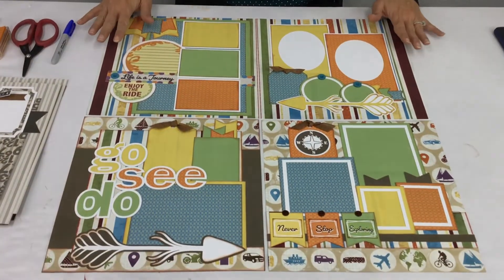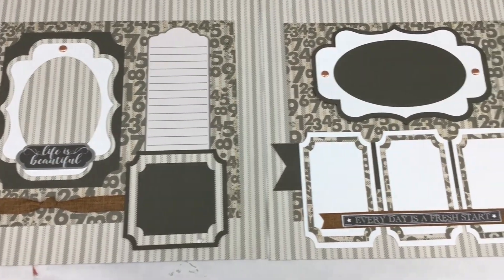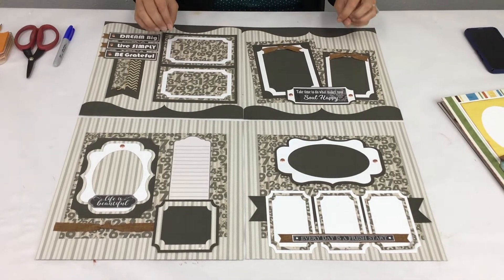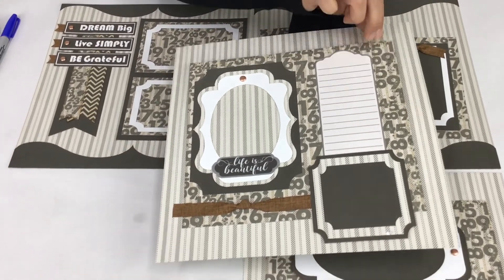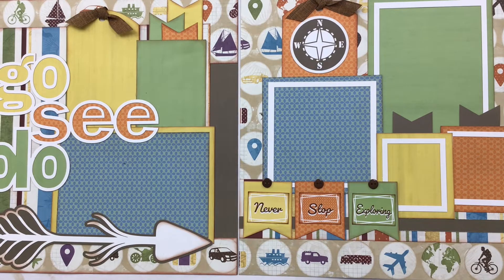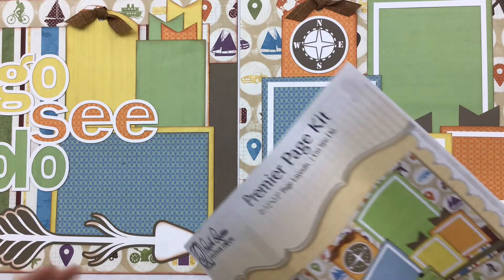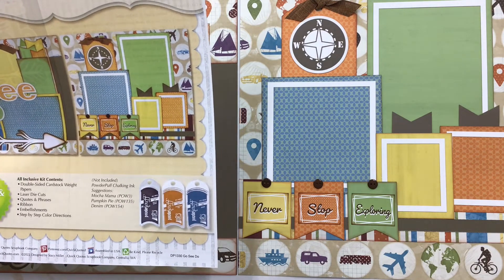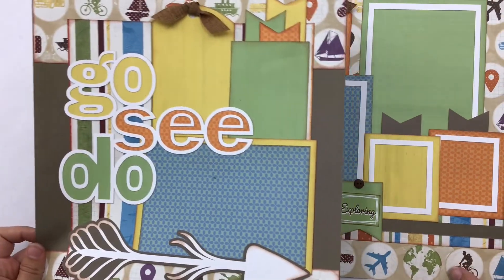2022 September Club Q - DP1330 Go See Do (2) 12”x12” Page Layout Instructional Video